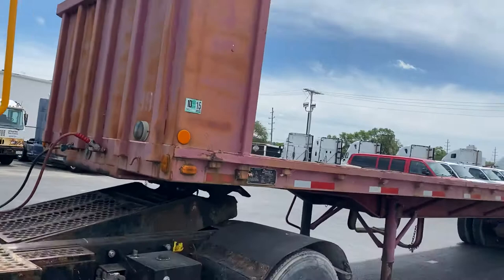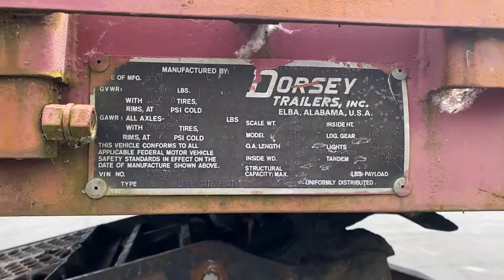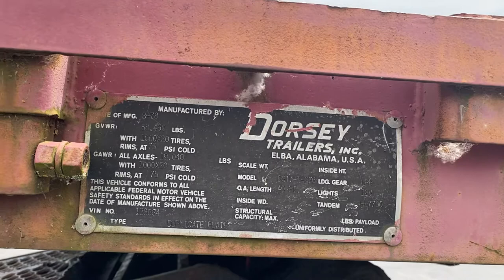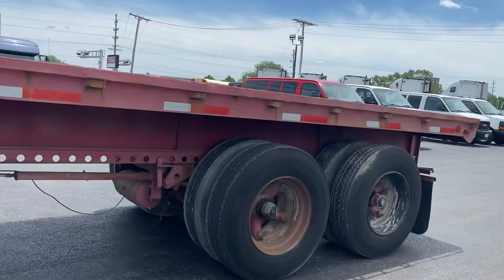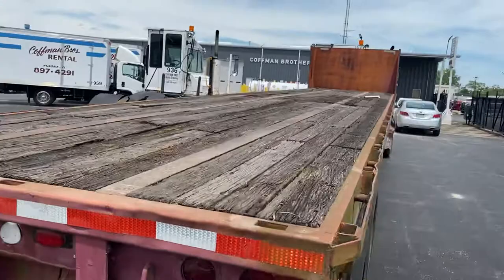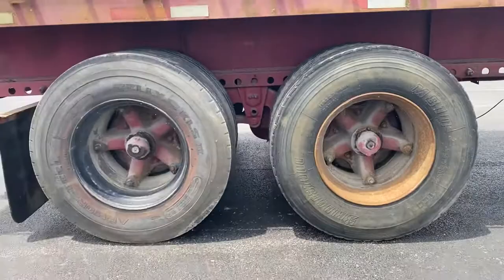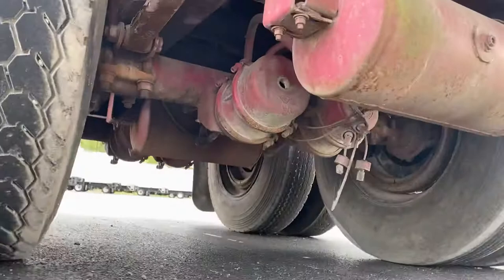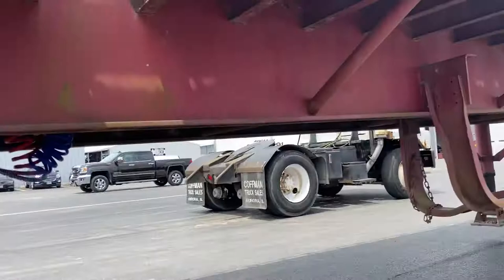40’ Dorsey flatbed trailer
1979 Dorsey trailer, flatbread, wood floor, spoke wheels, 40 foot, two bird nests, steel not aluminum